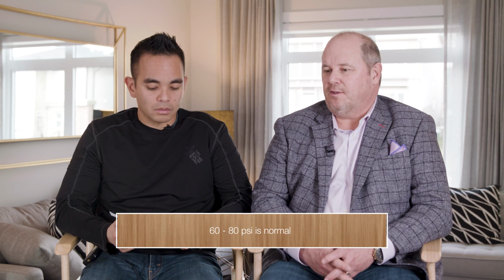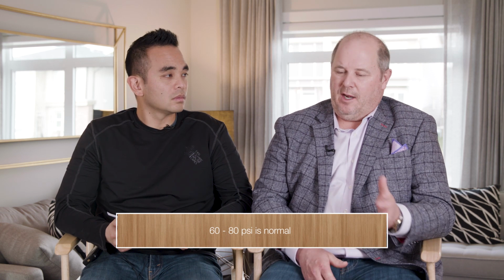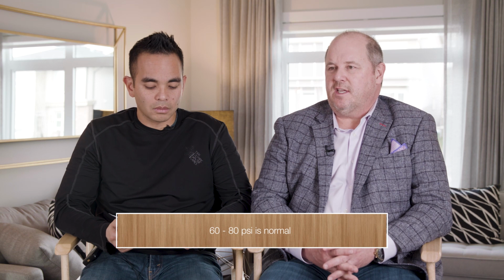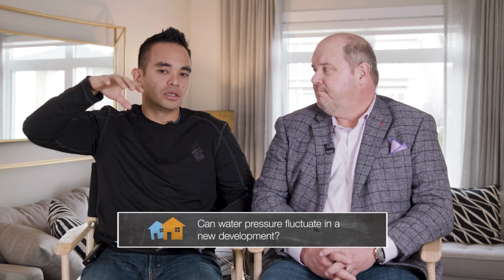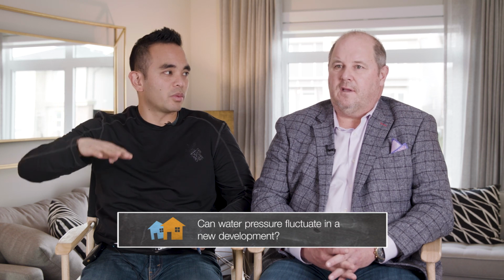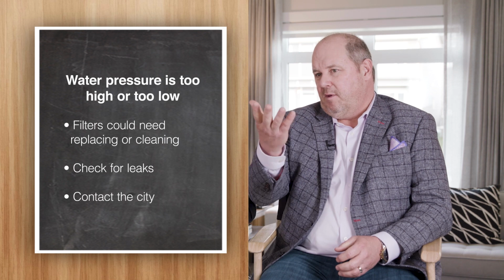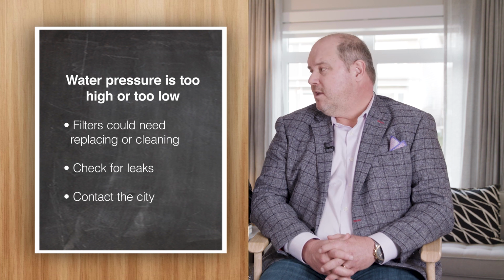Water pressure in a new house: What home owners must know!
In this episode, we discuss water pressure in a new house and what first time home buyers and owners need to know. 💬 Remember to get your FREE guide from the experts before buying your next home

About this video:
If you just bought a new home, do you have low water pressure? Is that normal? In this episode, we discuss what is considered normal water pressure, does water pressure fall in line with the city's pressure and how to raise your water pressure.